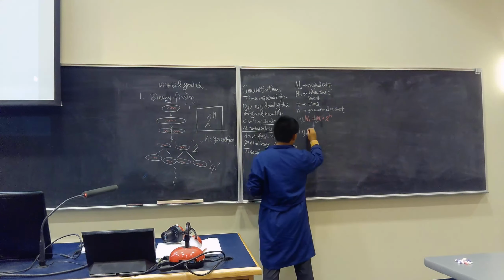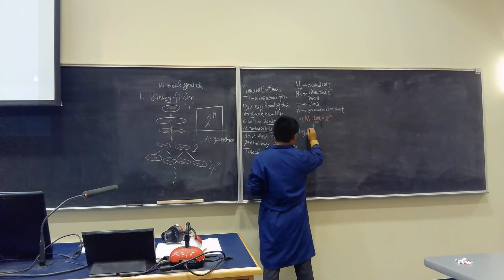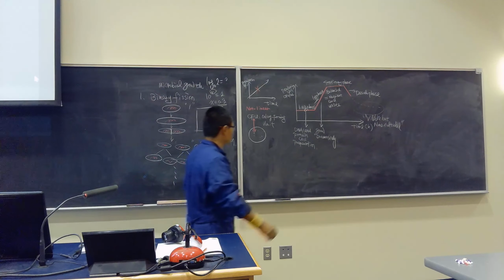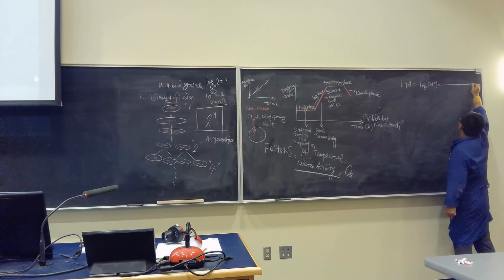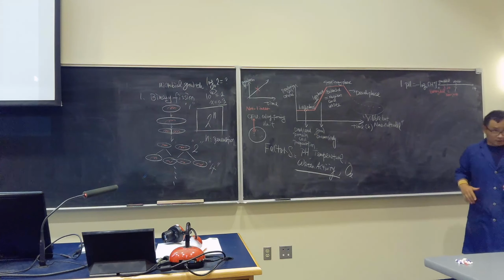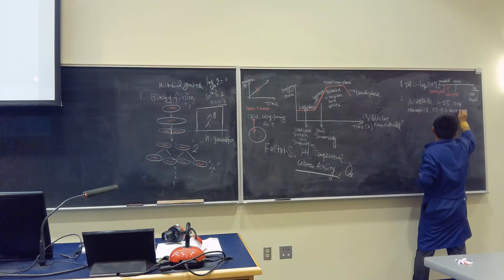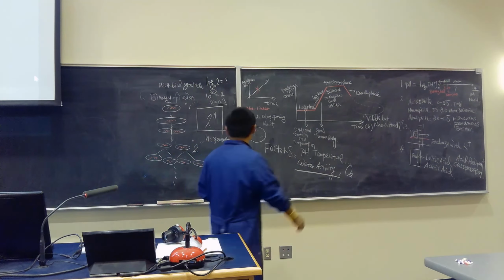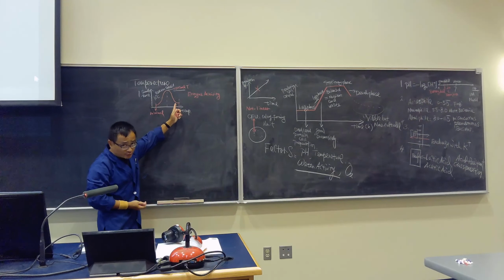AEM 341 Exam 1 Lecture 6-2